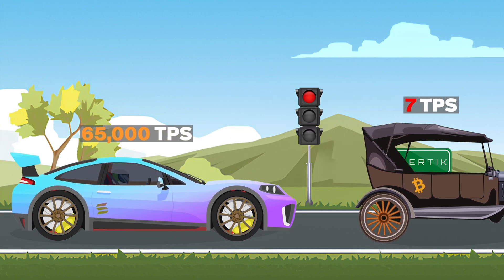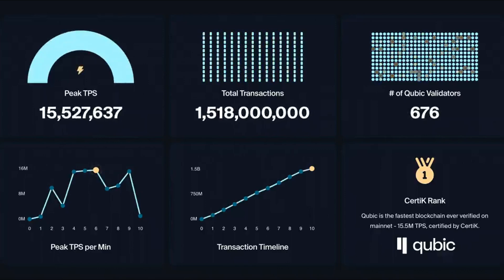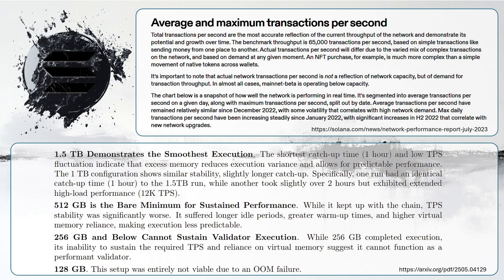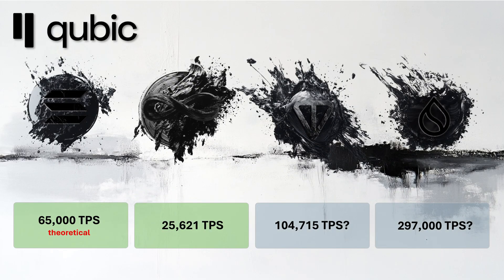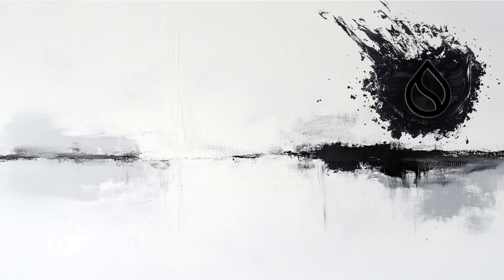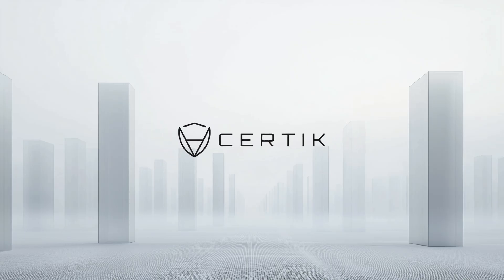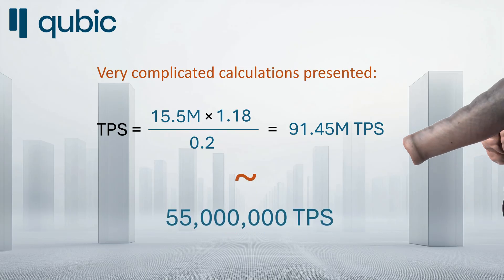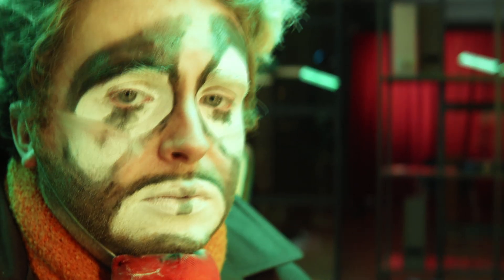QUBIC - Certik Speed Test vs Solana, SUI, TON, ICP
QUBIC has officially taken the top spot as fastest chain in Crypto tested by Certik. This video addresses the haters and squashes any arguments they may have.
It also looks into how various blockchains did their speed tests. Comparison of Solana $SOL, SUI $SUI, Telegram Open Network $TON, Internet Computer $ICP included.

Binance Why Solana's Transaction Speed Claims Are Often Considered 'Fake'

TIMESTAMPS:

0:00 Intro
0:20 Transaction Processing
0:52 Certik Test Process
1:54 Solana Comparison
2:32 ICP Comparison
3:29 TON Comparison
4:14 SUI Comparison
5:02 Comparison Conclusions
5:53 Why not 55M TPS?
6:59 Conclusions
7:33 Outro